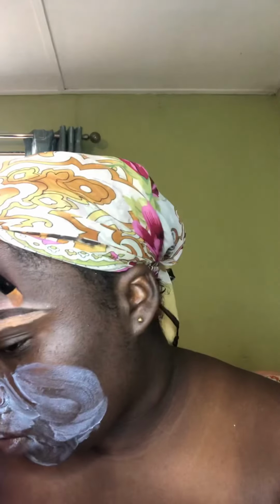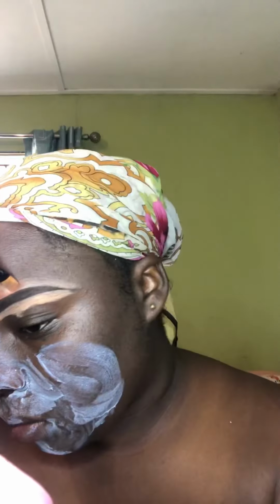Quick get ready with me (plantation smokehouse )